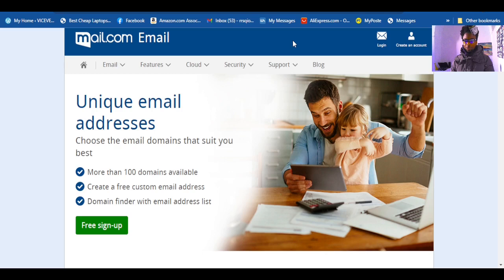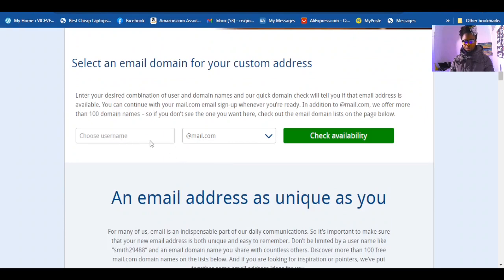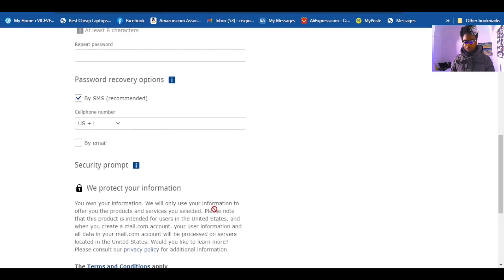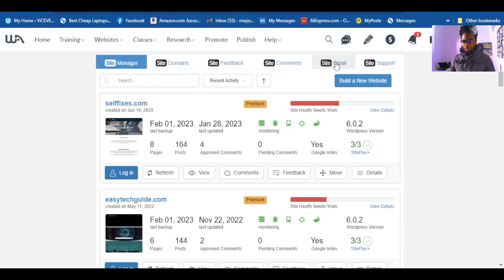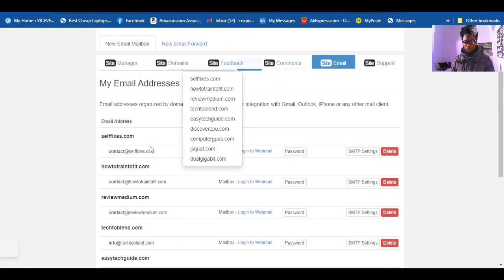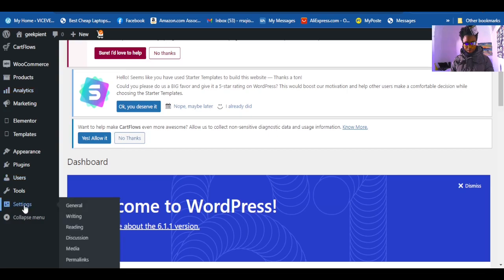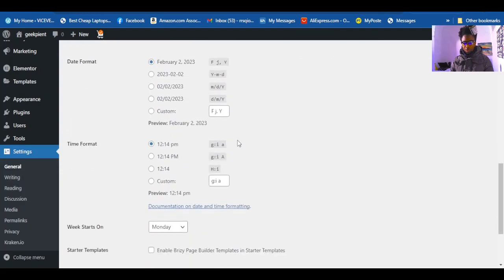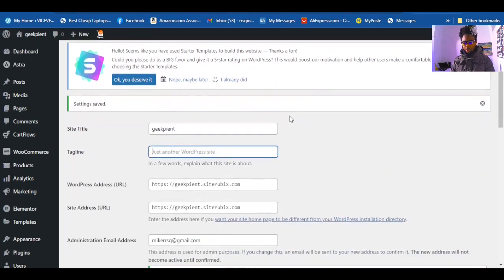How To Change The Email Address On Your Website